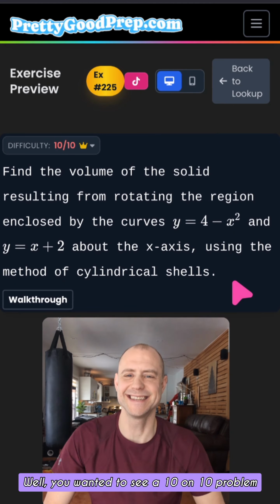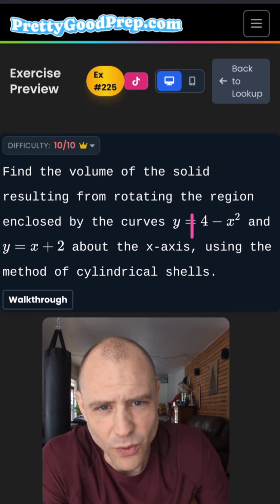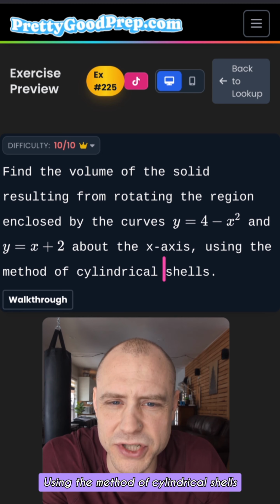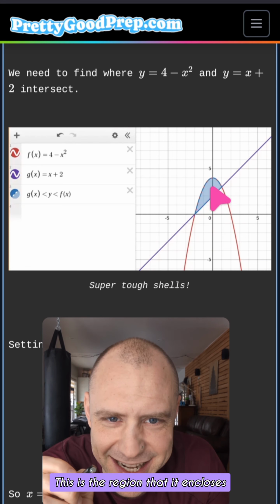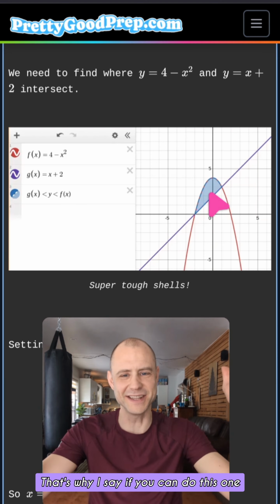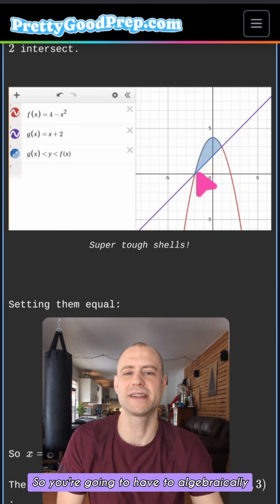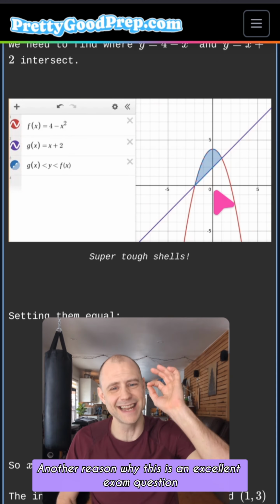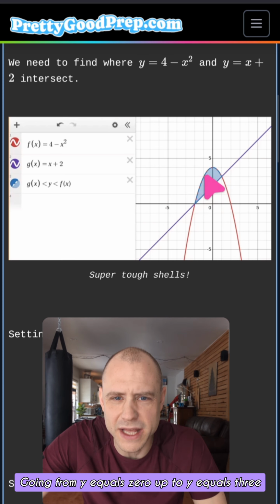Hardest shells problem ever? 🧮 Split integrals required